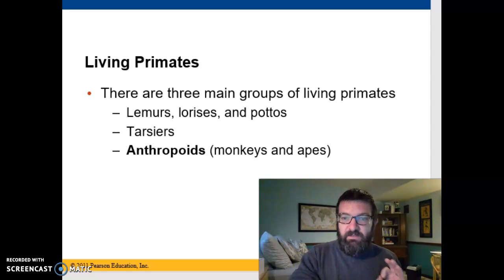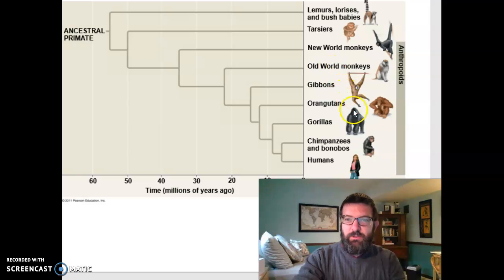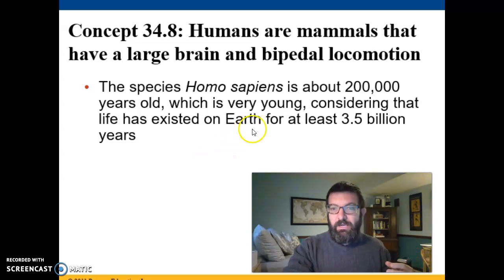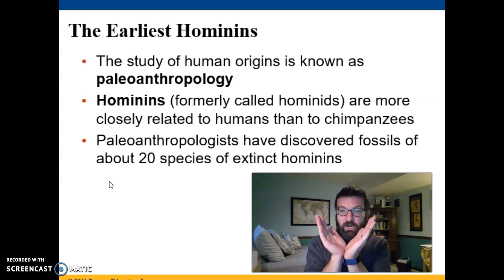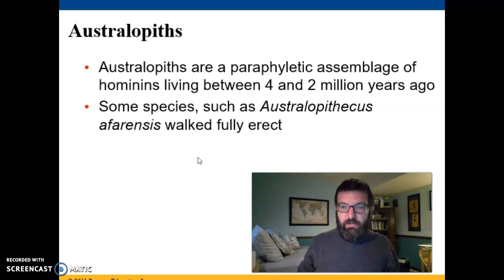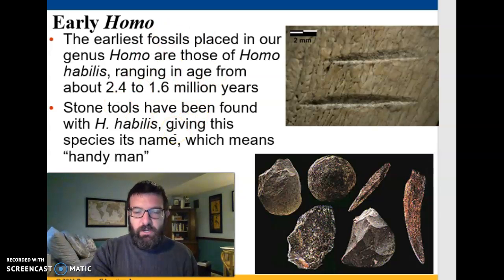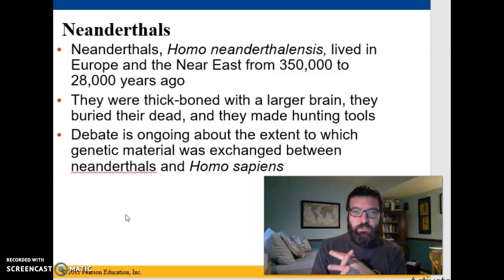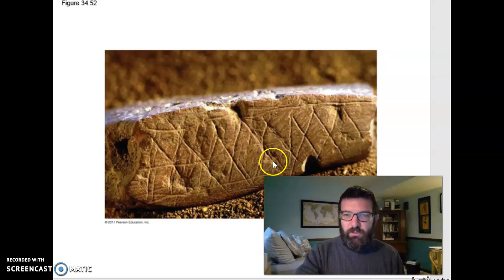Bio 132 Ch. 34 part 6